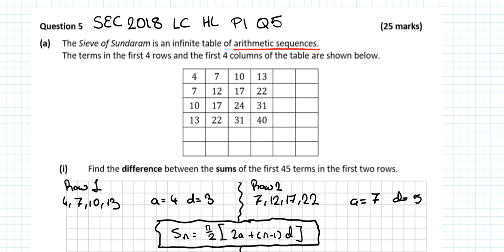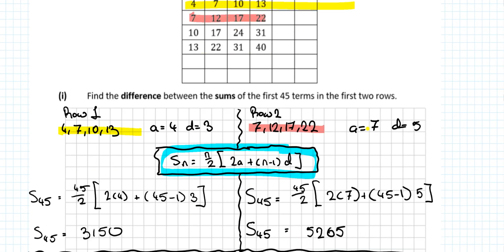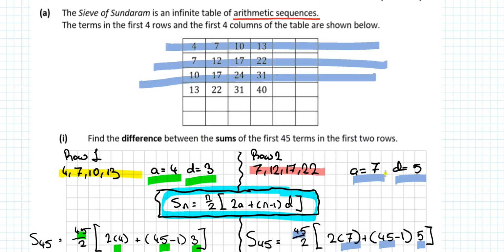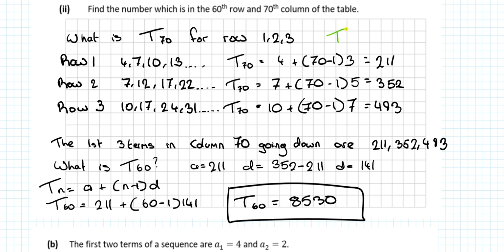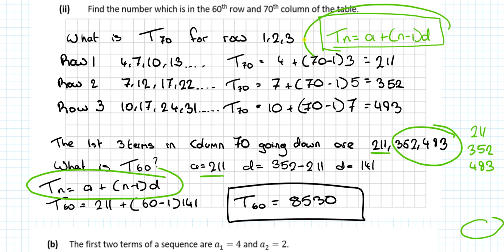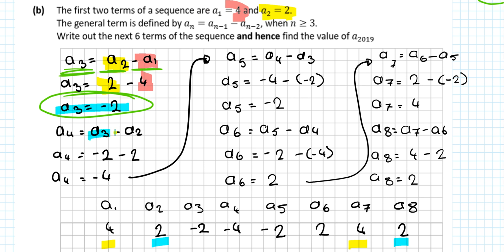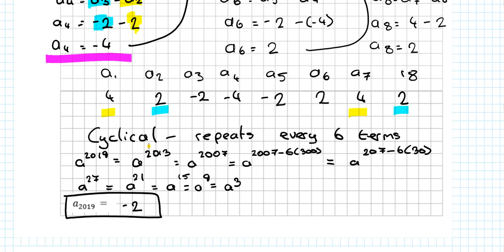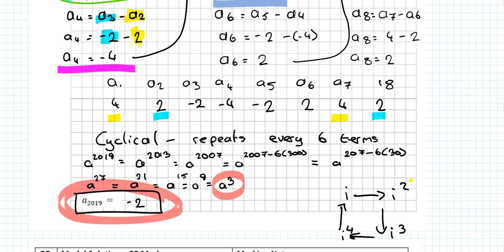SEC 2018 Leaving Cert Higher Level Maths Paper 1 Question 5 Sequences and Series